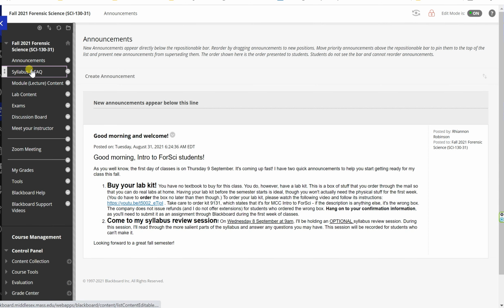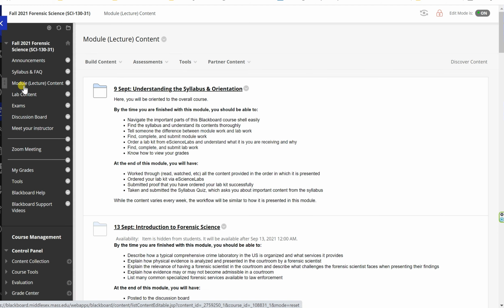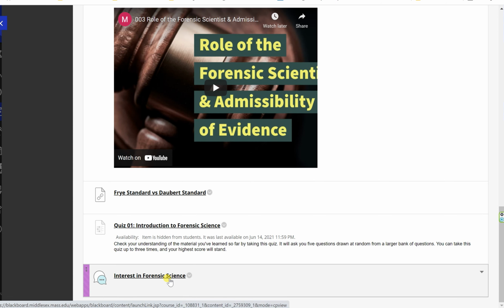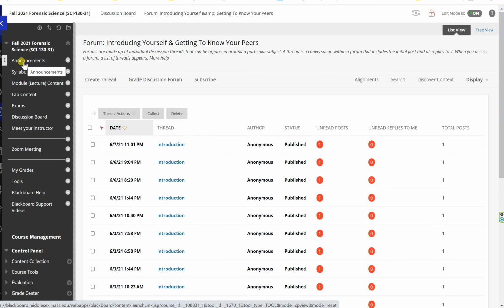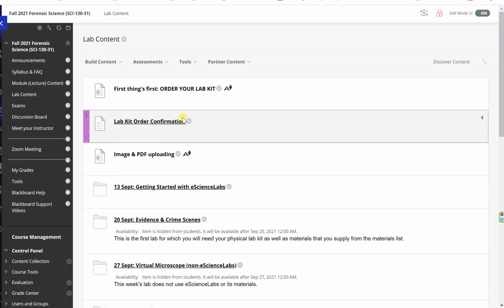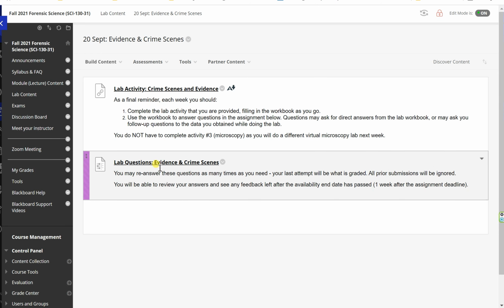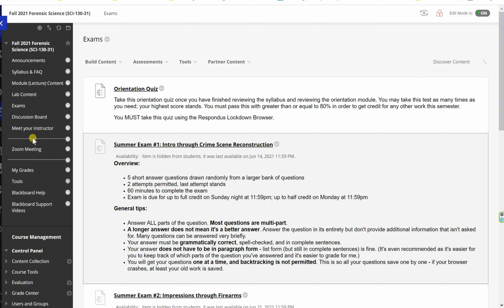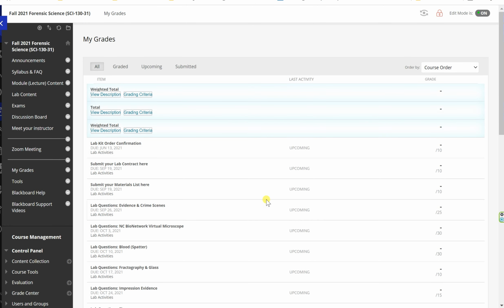Orientation to Intro to ForSci, Online Course Shell